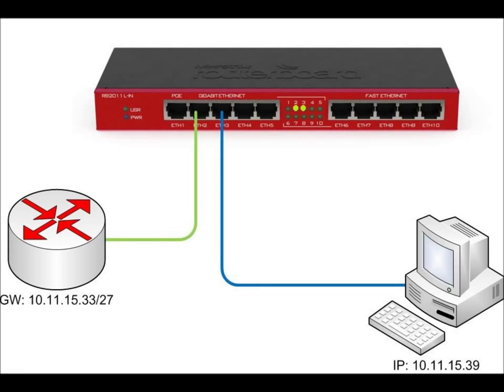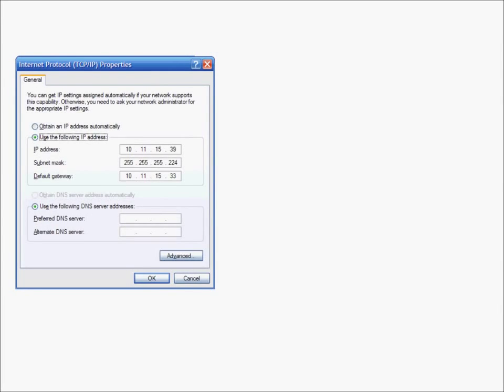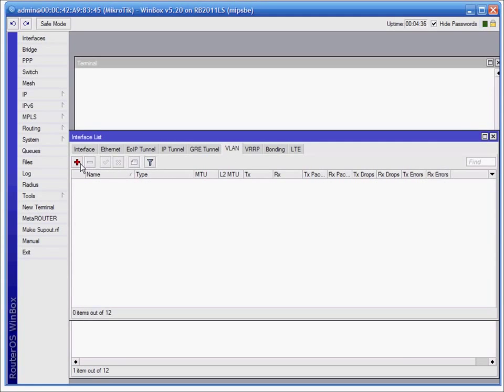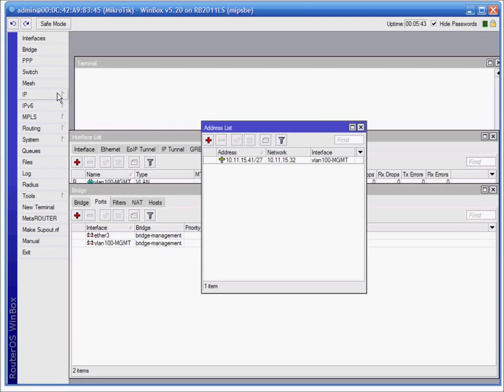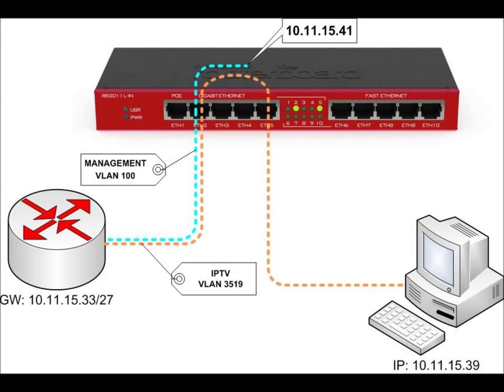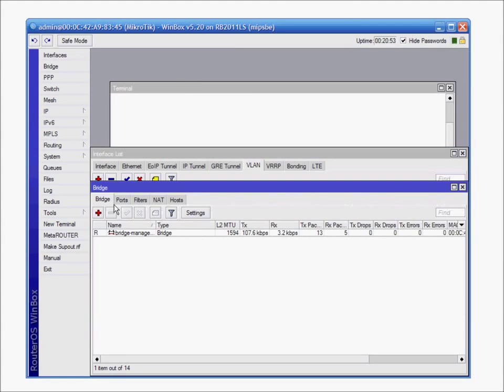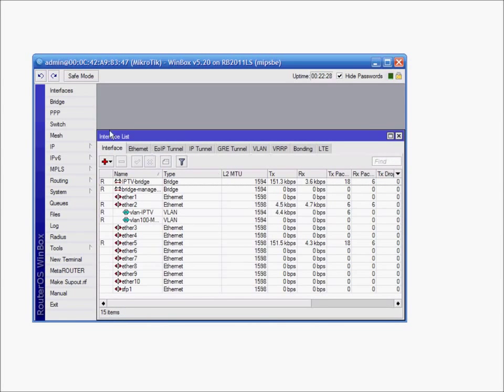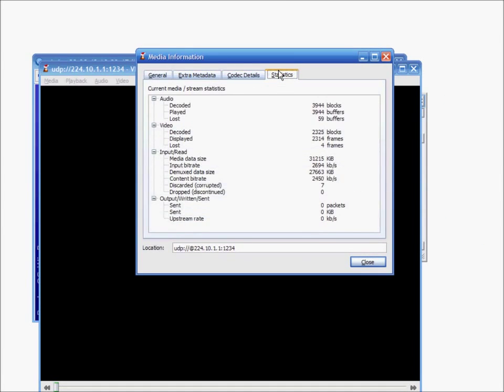Configuring Mikrotik RB2011LS access port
Video Tutorial creado por Rodrigo Anrrango